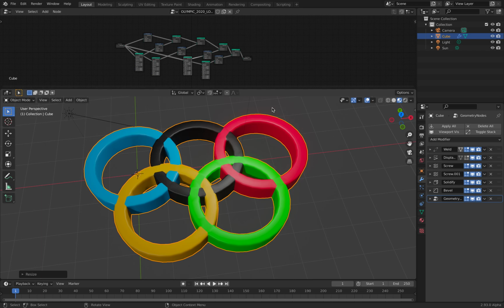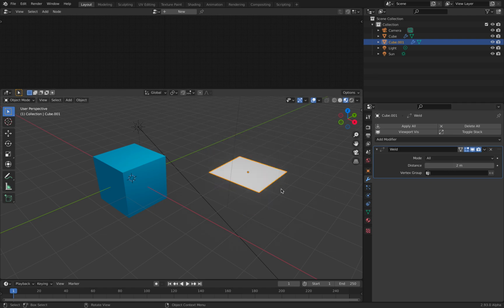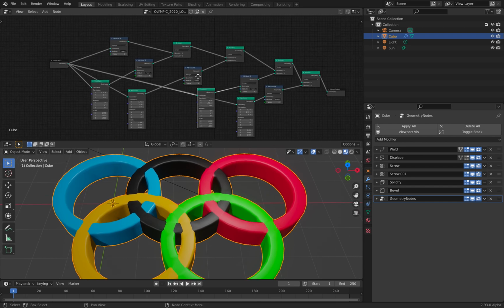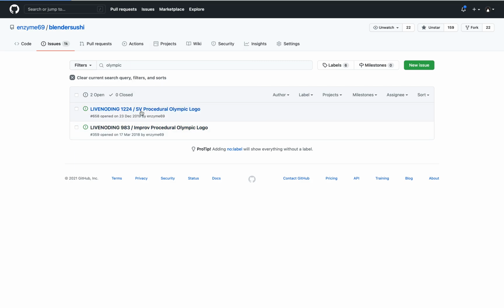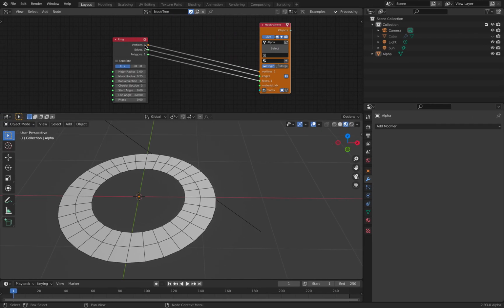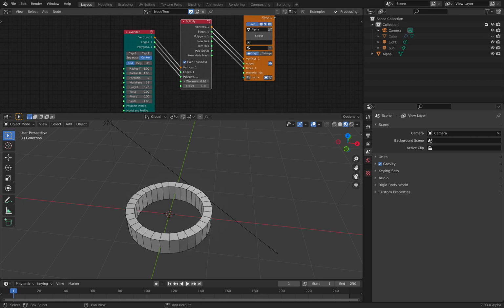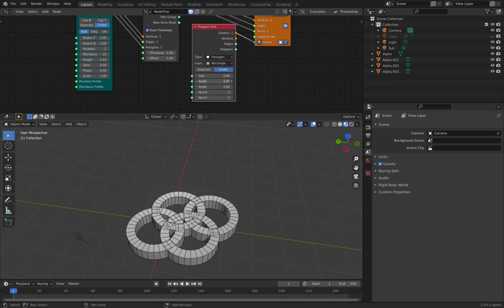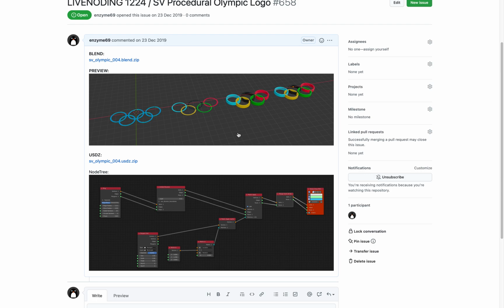LIVENODING Olympic Logo Using Geometry Nodes from Default Cube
In this episode, I am sharing with you a method to magically convert Blender "Default Cube" into Olympic Rings Logo using some Modifiers and Geometry Nodes.

In the past, I have made Olympic Rings using SV nodes. It can be recreated under few minutes. You can probably do it faster.